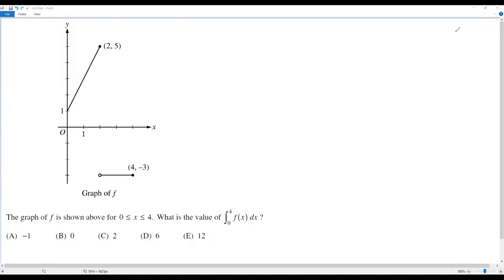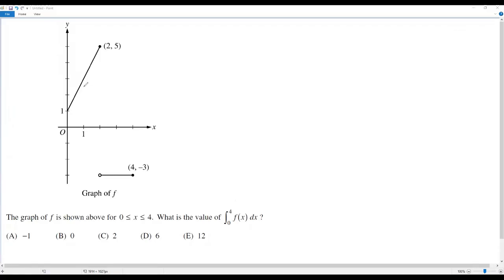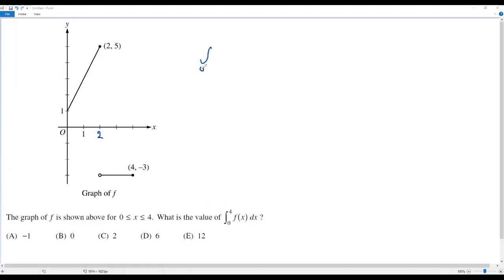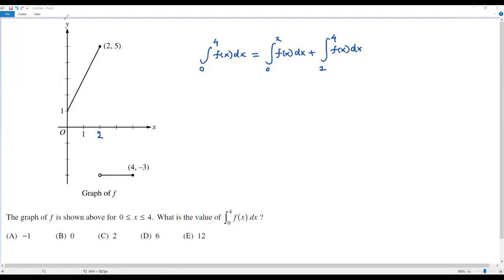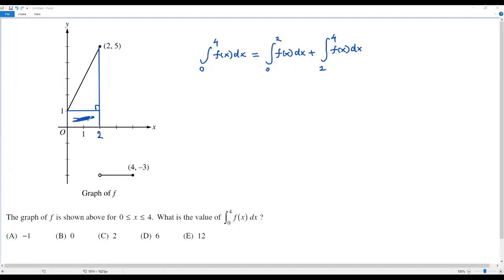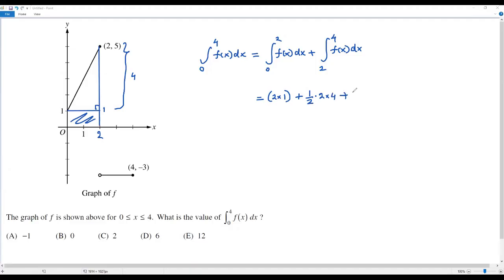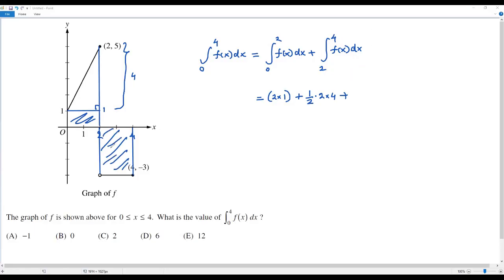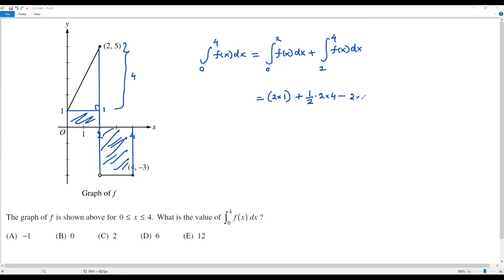AP Calculus BC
The graph of f is shown above for 0 ≤ x ≤ 4. What is the value of integral (0 to 4) f(x) dx?

A)  -1
B)  0
C)  2
D)  6
E)  12